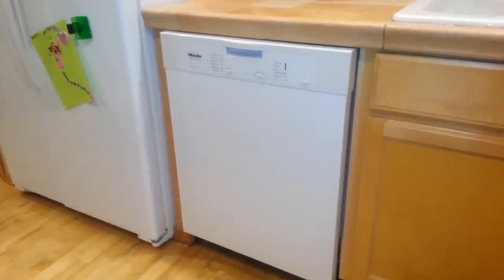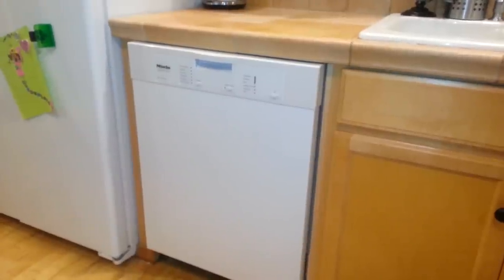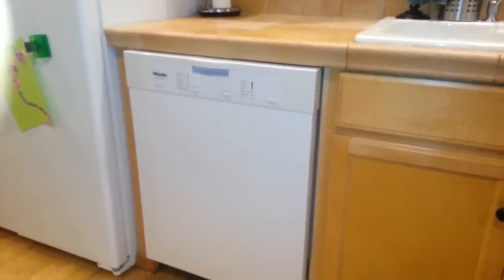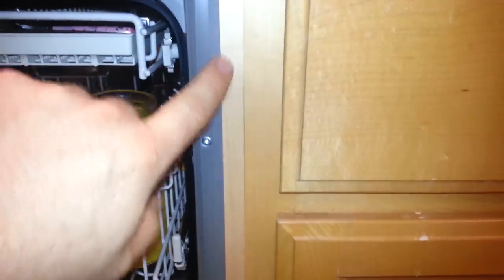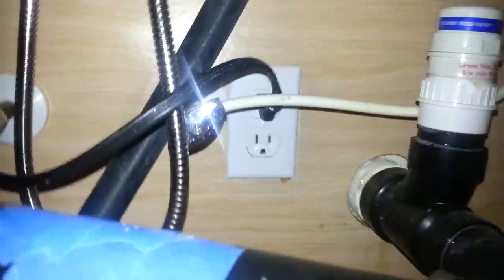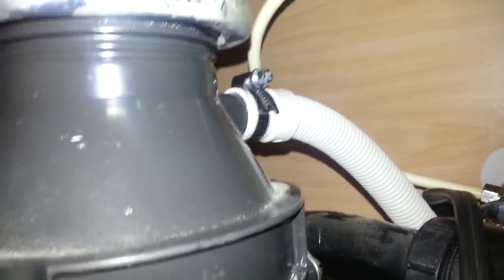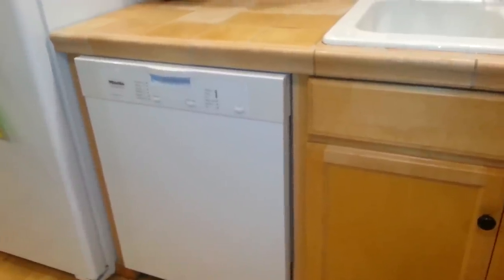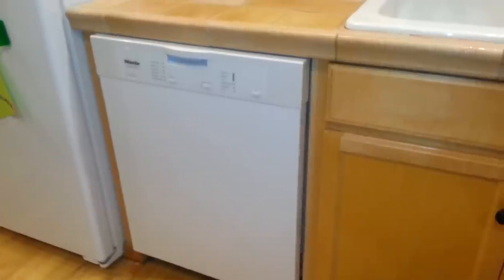Miele G4205SCU Dishwasher installation thoughts and review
Let's face it, American Appliances are not what they used to be, and most are made by only a few companies. To say "I will never buy another (X) brand" is a foolish statement since "X" makes the "Y" and "Z" brand appliances as well.  Our Midgrade Whirlpool stopped working after 5 years. Since this was in my own house, and the 3rd dishwasher to break on us in a year, we decided to look to other brands. Simply buying another "American" dishwasher and a ridiculous extended warranty was not going to be an option this time. I know government regulations are not helping the appliances industry, but I wanted something that was going to work well, and last.
 In comes the Miele G4205SCU Dishwasher. When this dishwasher was first delivered, I was initially very disappointed partly because I was under the impression that I would have it installed in 10 minutes and be on my way.  For me it ended up being a Tile, Electrical, Wood working, Plumbing, and fabrication Job. Having said all that, our initial thoughts on this dishwasher are very positive.
Things to note:
1. Installation may be complicated. It's 23 5/8" wide and needs a tight fit in cabinet in order side screw into the face frame.
2. This dishwasher heats its own water to 160 degrees. (why it cleans so well)
3. This dishwasher needs high end detergent, and a drying agent to perform well.
4. Some maintenance required with the filtration system.
Do we like it? YES!  Would we buy it again?  At this juncture-Yes.